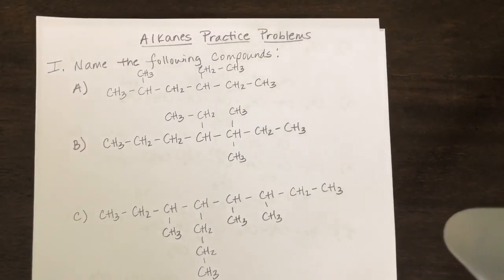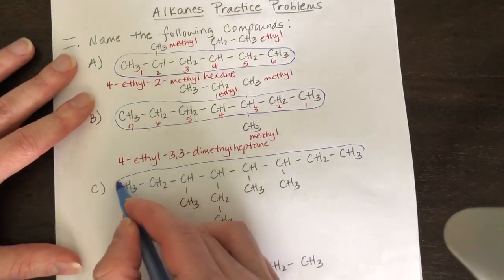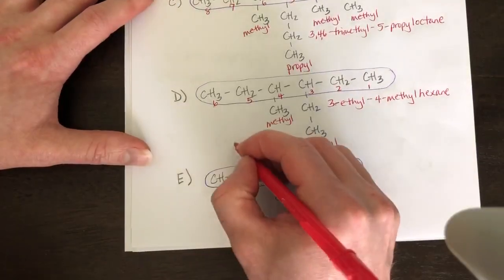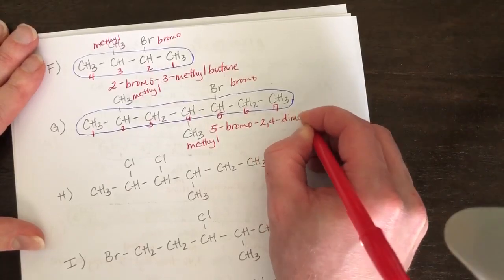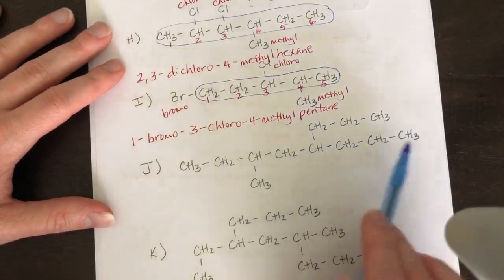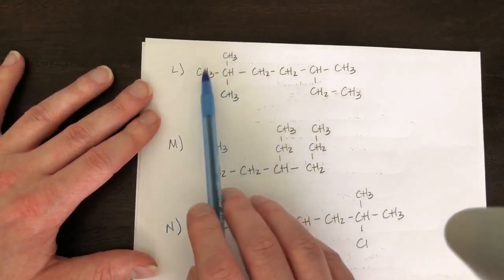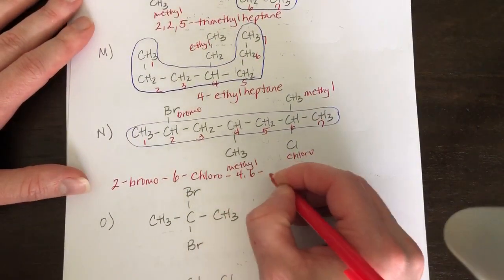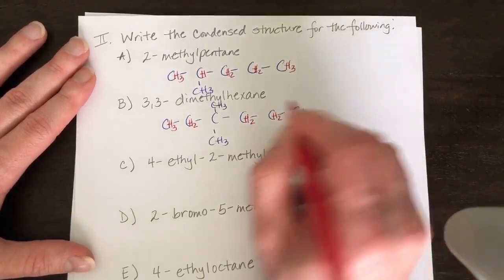Naming Organic Compounds: Alkanes Practice Problems